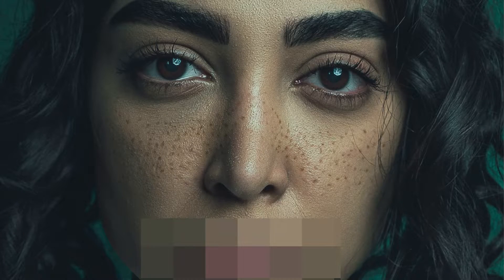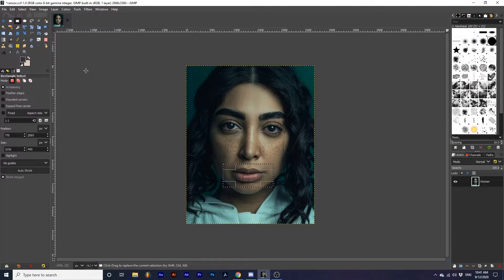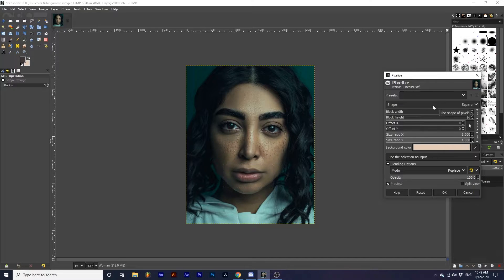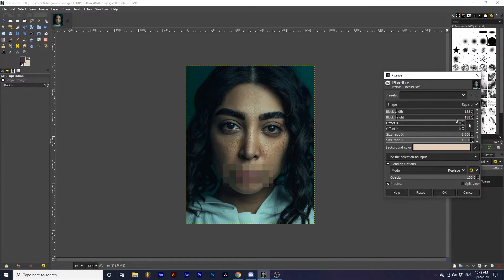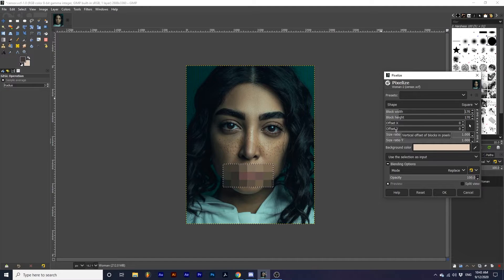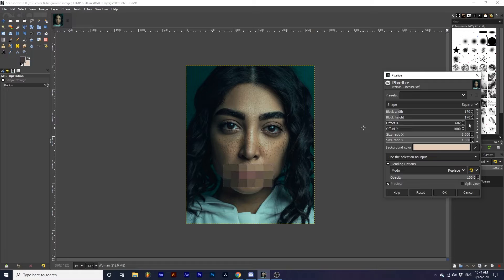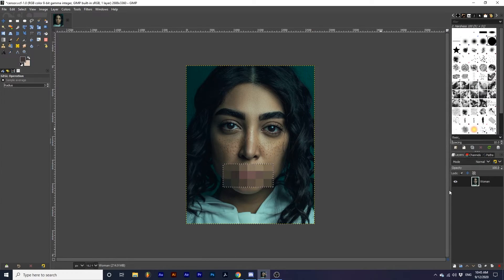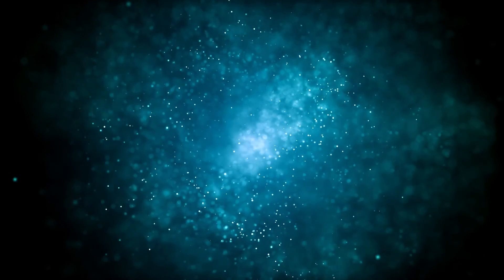GIMP | Censor an Image (Pixelize Filter)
An update to my previous Pixelize Filter video. Today we will use the Pixelize Filter to create a censor on our image. These effect is incredibly easy and produces a clean effect every time. Using selections allow us to pinpoint areas of the photograph we want to pixelize and censor.